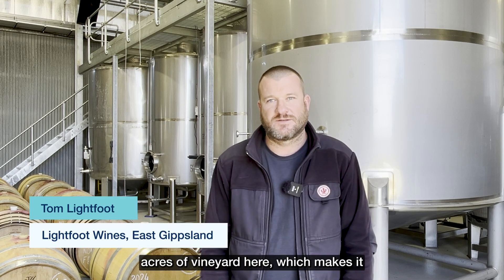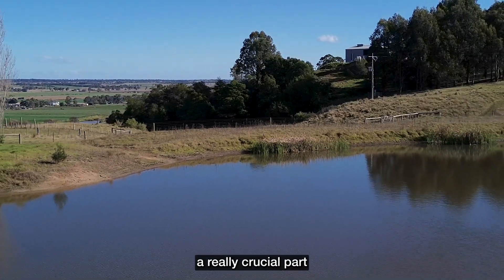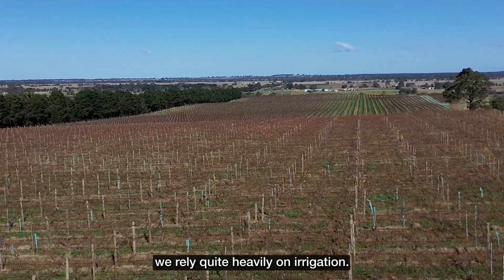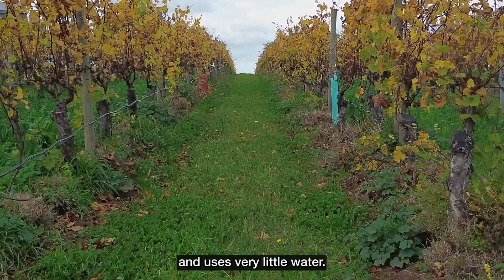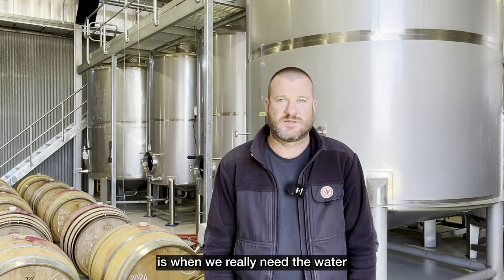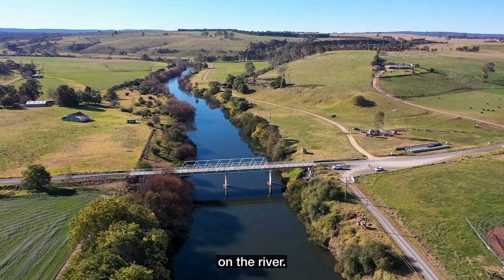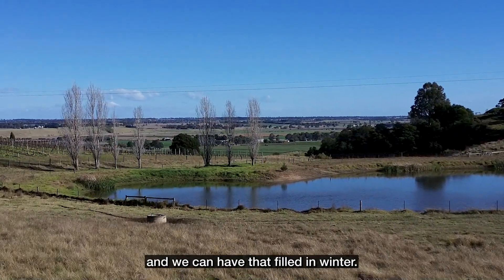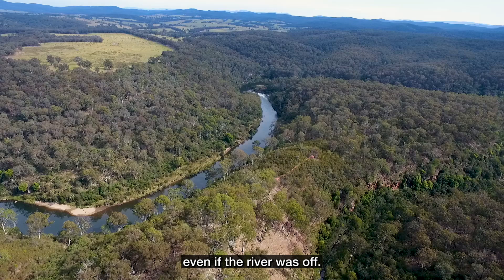Helping farmers secure water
Turning water into wine.

See how Lightfoot Wines in east Gippsland harnesses every drop to craft their premium award-winning wines.